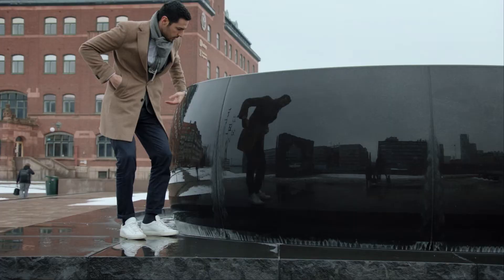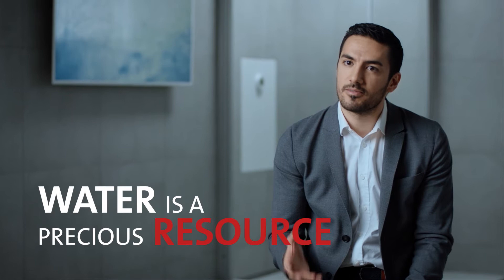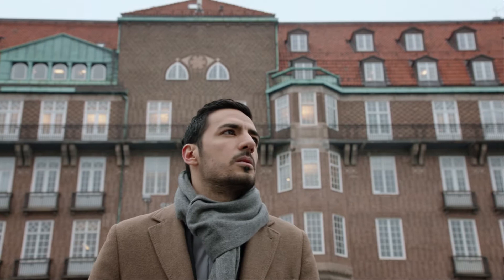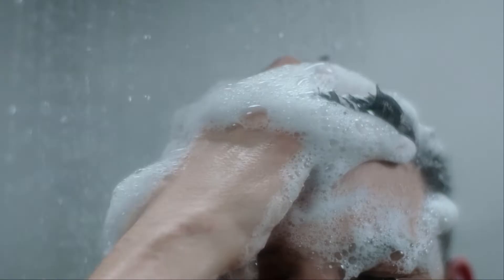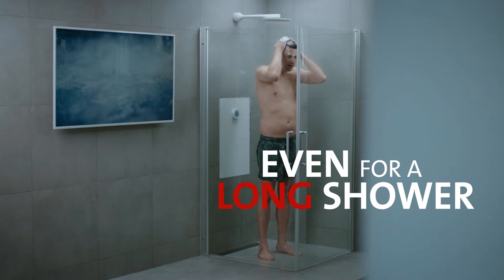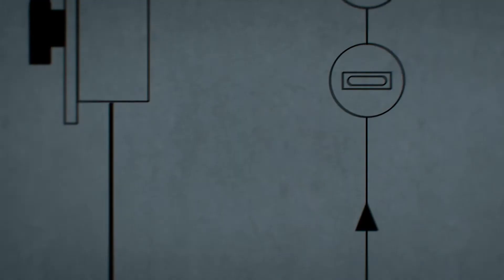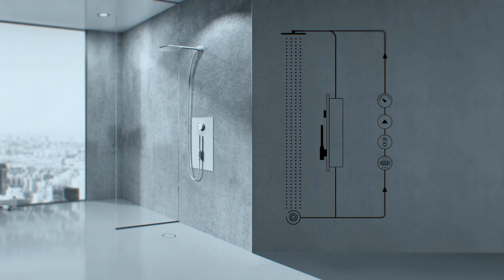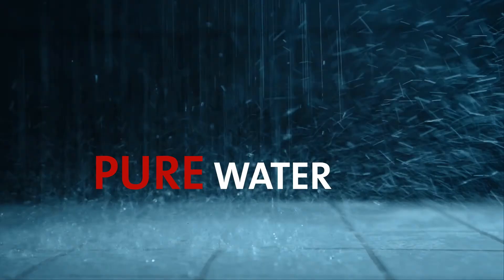Mehrdad Mahdjoubi - Closed-loop shower (SHORT)